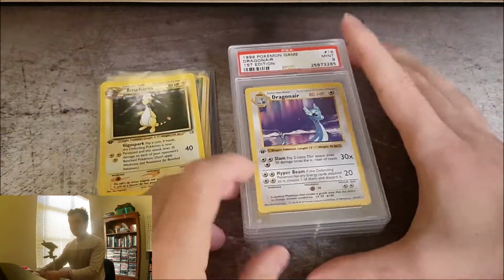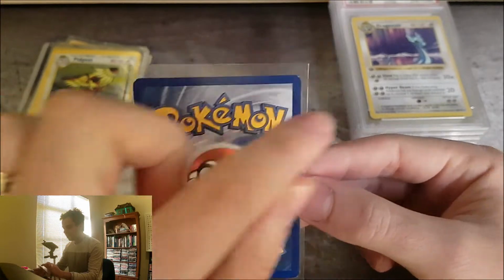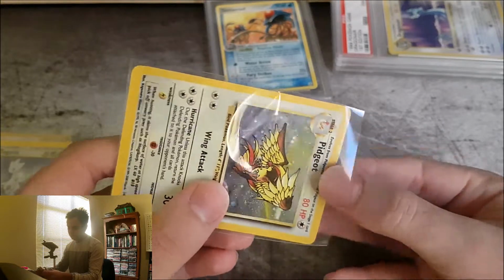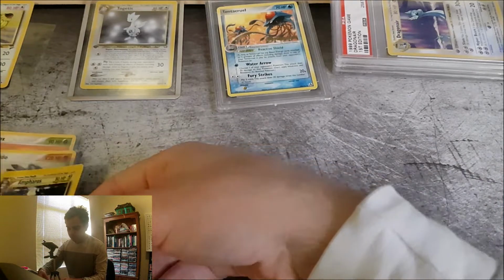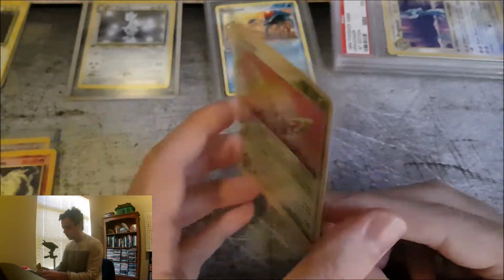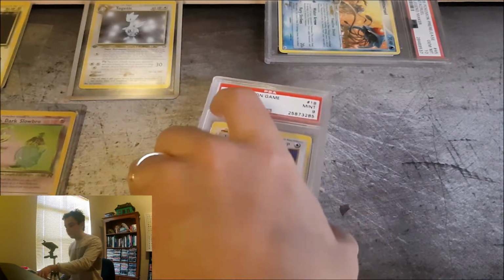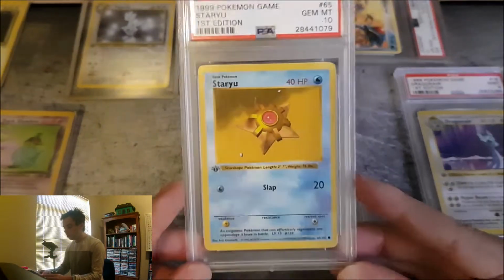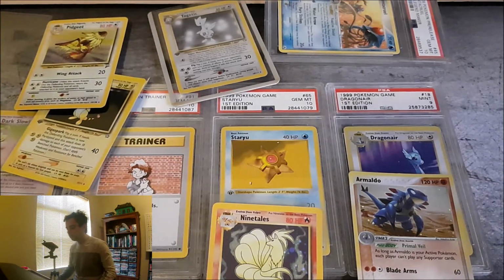Pokemon Mail #23 - PSA Pick Ups & Holos!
Welcome to mail episode #23! In this episode we have picked up a huge range of holo cards and PSA cards over the last few weeks and I go through them all in this video. One of the most significant pick ups is that I now own a PSA 10 population 1 card also!